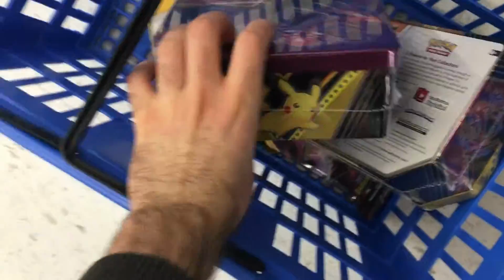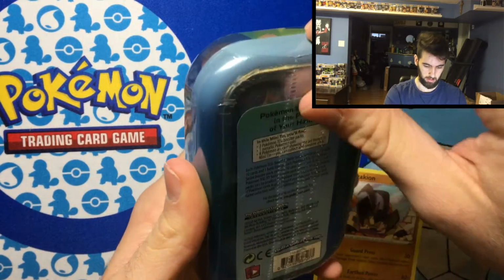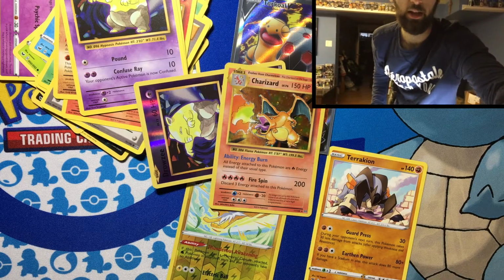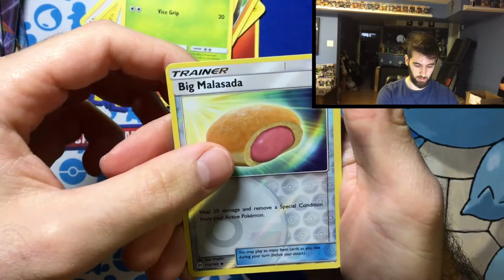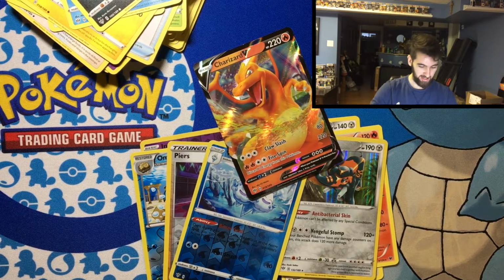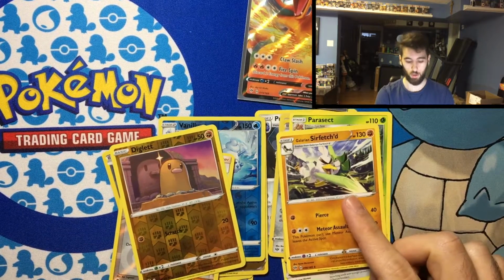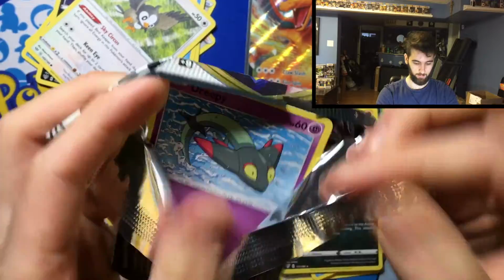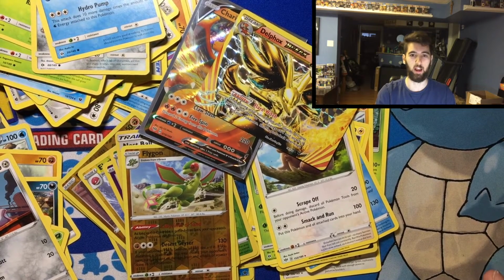INSANE BLACK FRIDAY LUCK!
HERE WE GO WITH THE BLACK FIRDAY POKEMON DEALS!! CAN WE PULL SOME MAGIC OUT OF THESE TINS!

MAKE SURE TO CHECK OUT THE OTHER VIDEO WHERE I OPENED UP THE TINS FOR THE FIRST TIME:

IMPULSEPOKEMONTRAINER